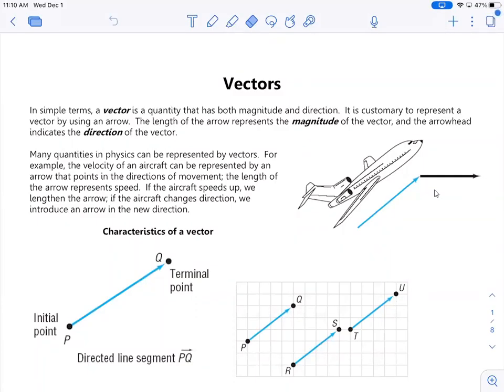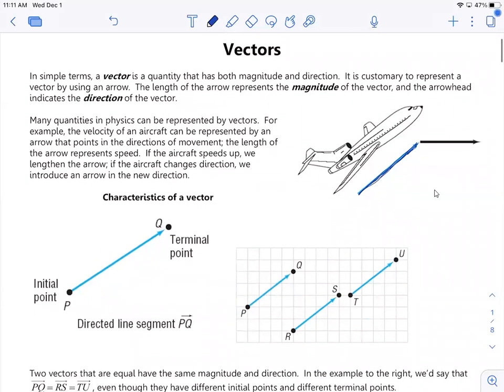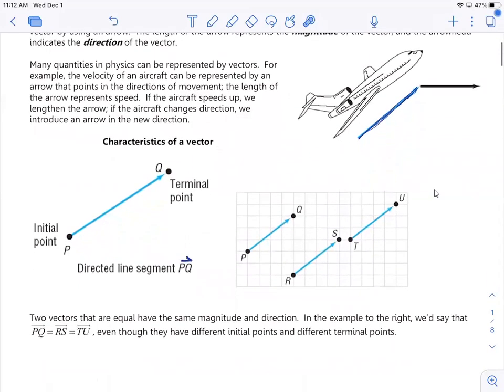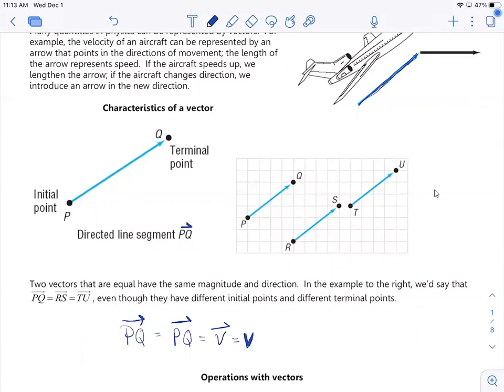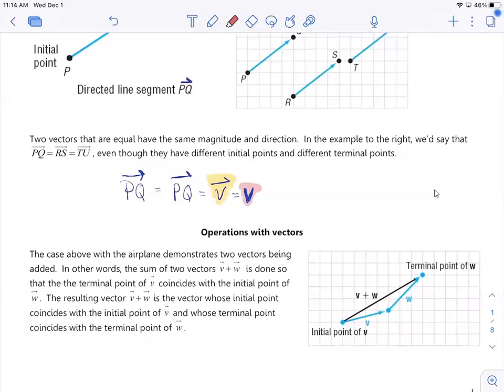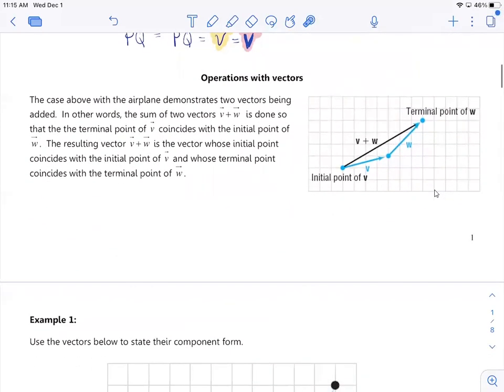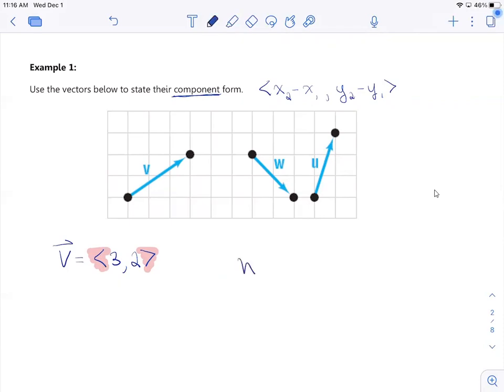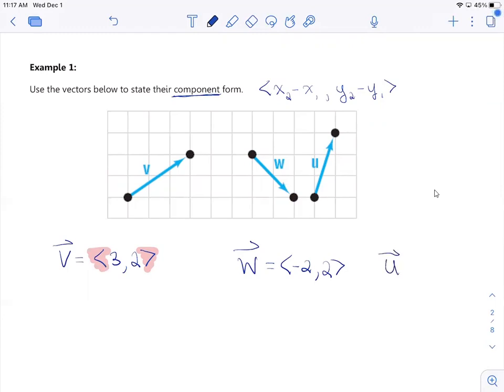Intro to Vectors